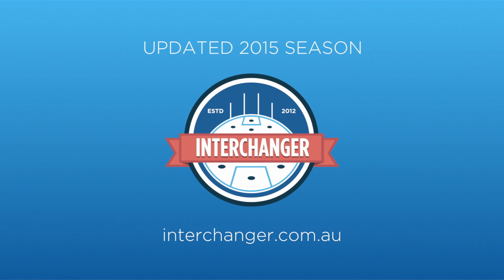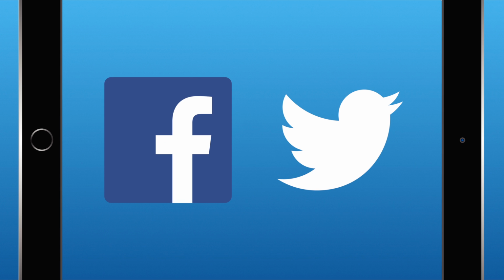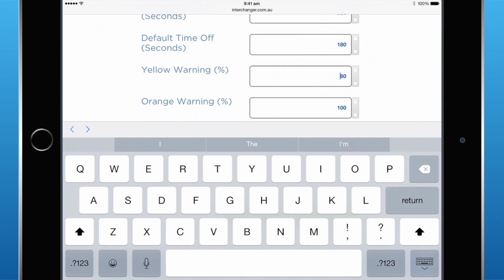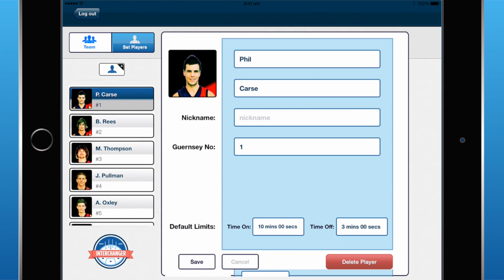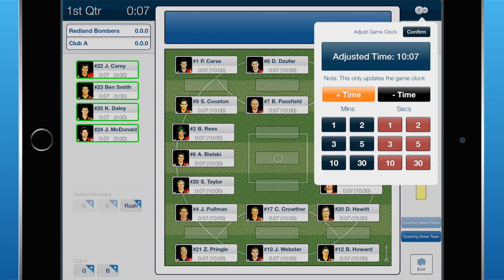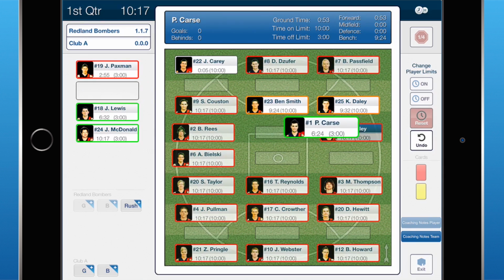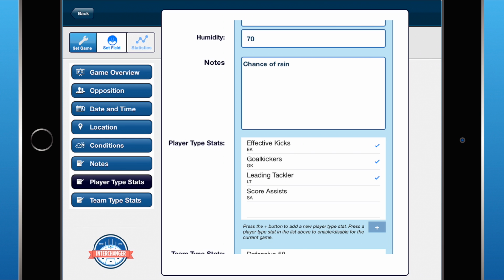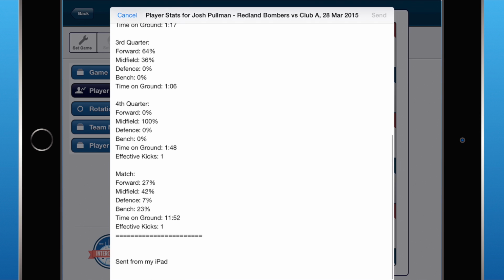INTERCHANGER 2015 IPAD APP - OVERVIEW